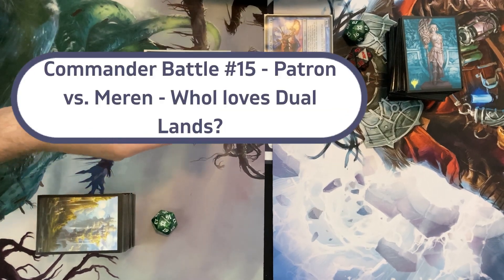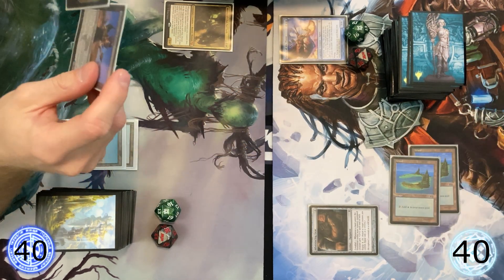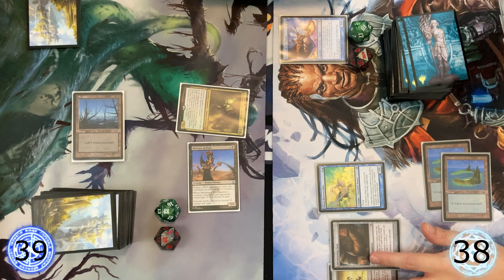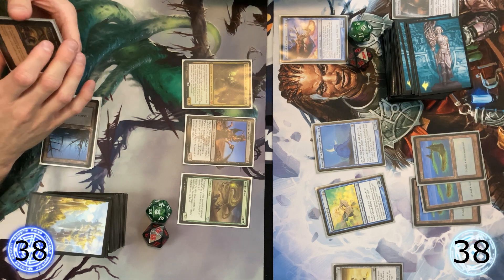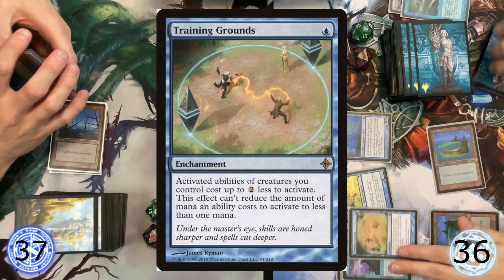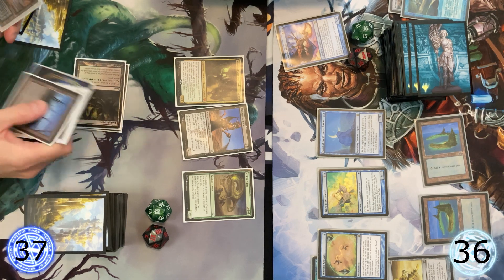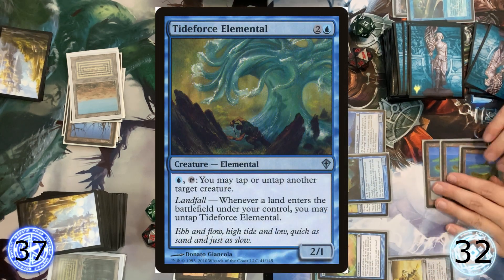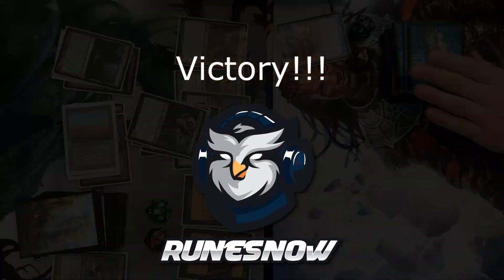Magic the Gathering Commander Battle #15 - Patron vs Meren - Who loves dual lands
Patron of the Moon – Land Mill Deck
X1 Patron of the Moon
X1 Kefnet the Mindful
X1 Lightning Greaves
X1 Sol Ring
X1 Archive Trap
X1 Stroke of Genius
X1 Retreat to Coralhelm
X1 Heartstone
X1 Seer’s Sundial
X1 Sphinx of the Final Word
X1 Deprive
X1 Flow of Ideas
X1 Guardian of Tazeem
X1 Inundate
X1 Meloku the Clouded Mirror
X1 Tolaria West
X1 Trophy Mage
X1 Training Grounds
X1 Flooded Shoreline
X1 Journeyer’s Kite
X 1 Swiftfoot Boots
X1 Void Shatter
X1 Overburden
X1 Fathom Seer
X1 Pongify
X1 Thwart
X1 Kami of the Crescent Moon
X1 High Tide
X1 Adventuring Gear
X1 Tideforce Elemntal
X1 Amulet of Vigor
X1 Pearl Lake Ancient
X1 Phyrexian Metamorph
X1 Oboro Breezecaller
X1 Curse of the Swine
X1 Soratami Mirror-Mage
X1 Mana Breach
X1 Walking Atlas
X1 Rite of Replication
X1 Hedron Crab
X1 Staff of the Mind Magus
X1 Uyo, Silent Prophet
X1 Muddle the Mixture
X1 Ensnare
X1 Reality Shift
X1 Trinket Mage
X1 Blue Sun’s Zenith
X1 Mystic Remora
X1 Dissipate
X1 Rapid Hybridization
X1 Roil Elemental
X1 Storm Cauldron
X1 Altar of the Brood
X1 Gush
X1 Tommorow, Azami’s Familiar
X1 Crumbling Vestige
X1 Sunscorched Desert
X1 Zhalfirin Void
X1 Glacial Chasm
X1 Tamiyo, the Moon Sage
X1 Tragic Lesson
X1 Mind’s Dilation
X1 Azami, Lady of Scrolls
X1 Myojin of Seeing Winds
X1 Ruin Crab
X1 Stormtide Leviathan
X1 Soratami Mindsweeper
X1 Windrider Eel
X1 Fabricate
X1 Coral Atoll
X1 Lonely Sandbar
X1 Skyline Cascade
X1 Radiant Fountian
X1 Halimar Depths
X30 Island